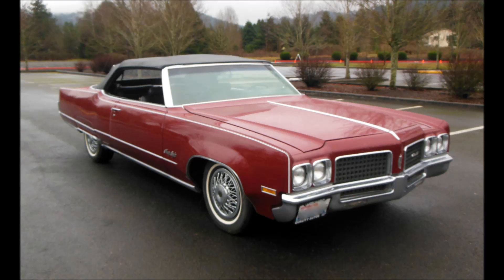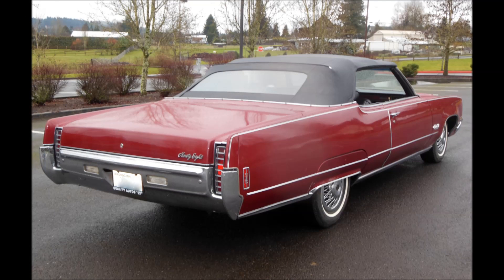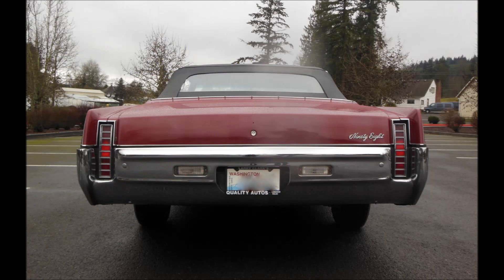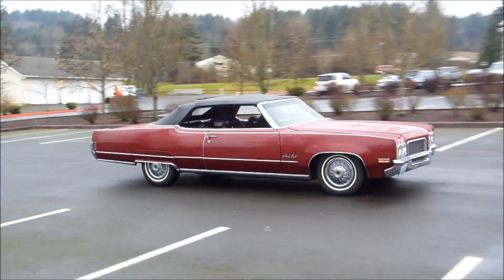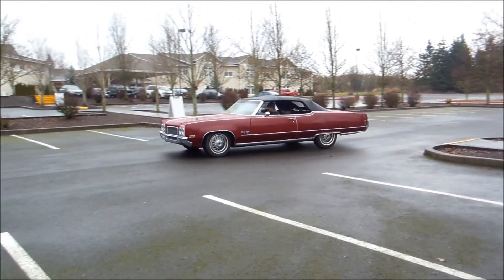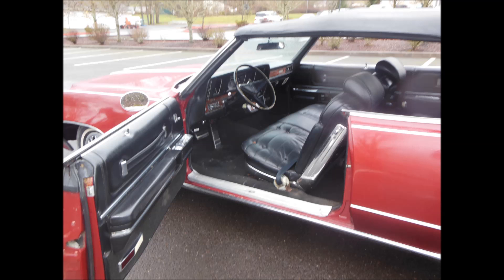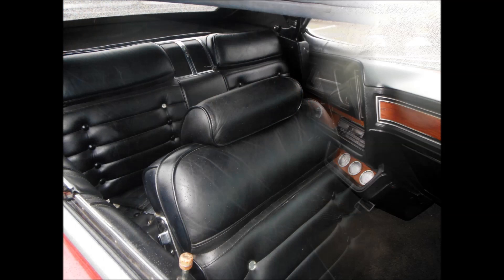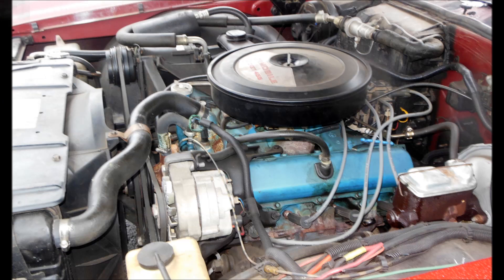1970 Oldsmobile Convertible - $11,950